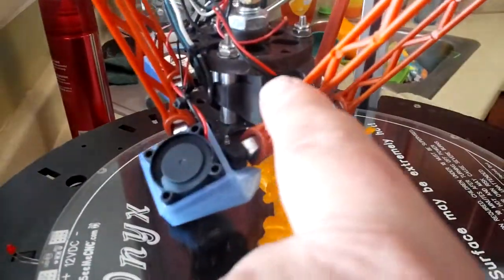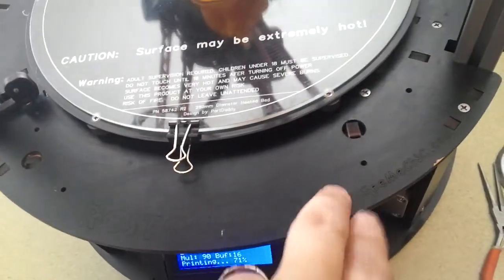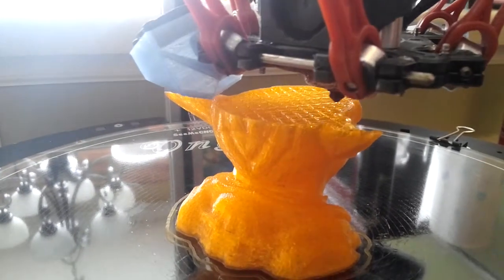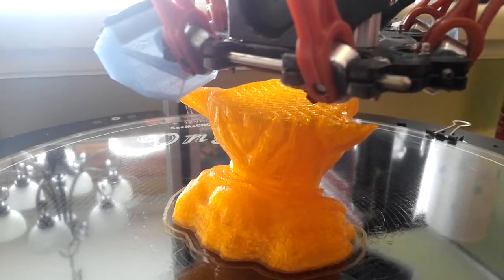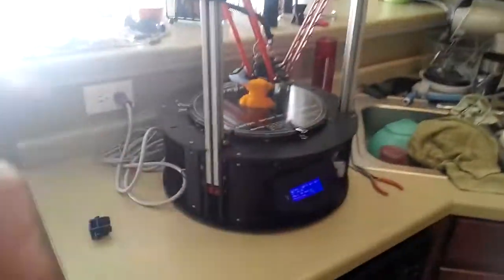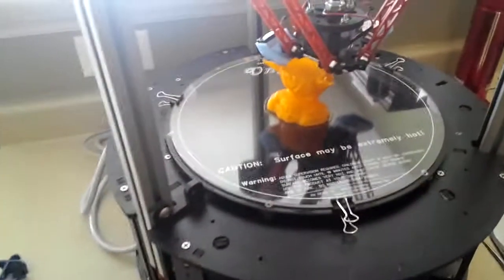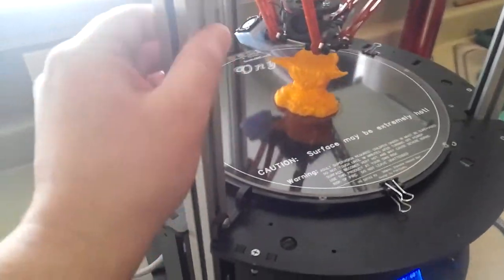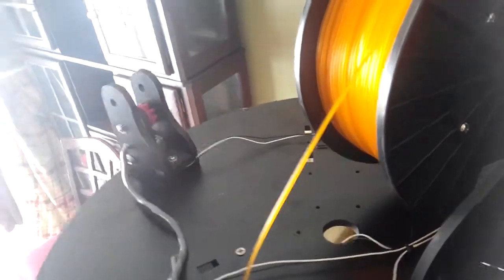Rostock MAX 3D printing yoda head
Just a test run printing yoda with new hot end fan shroud

Kisslicer
.3mm layer
50mm speed
.175 filament